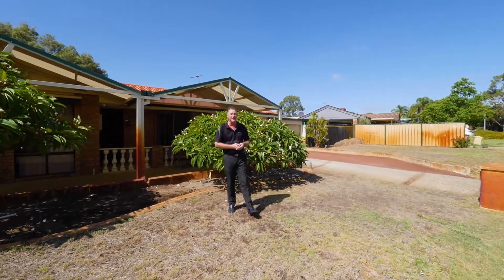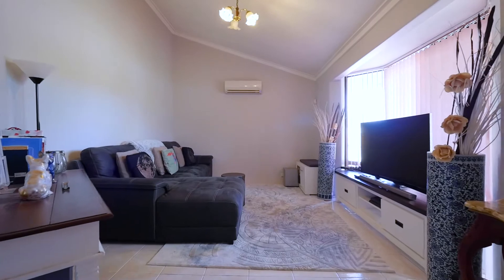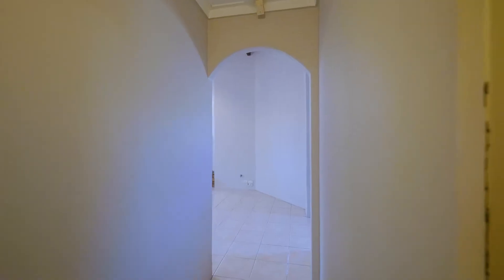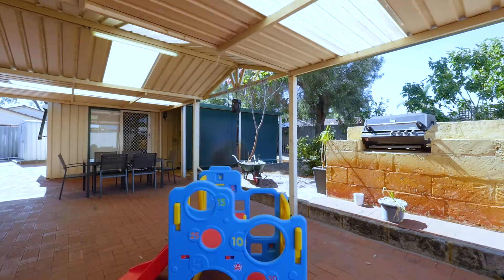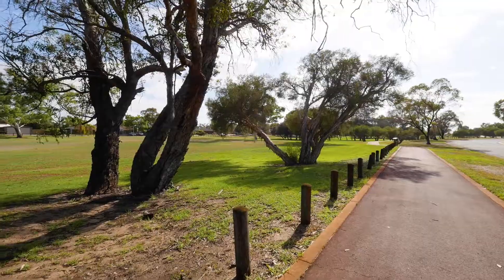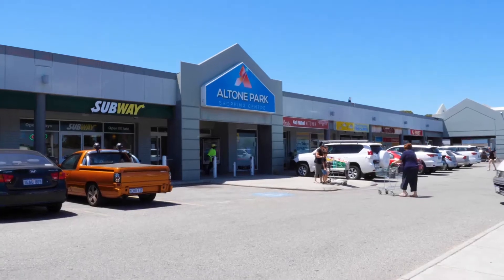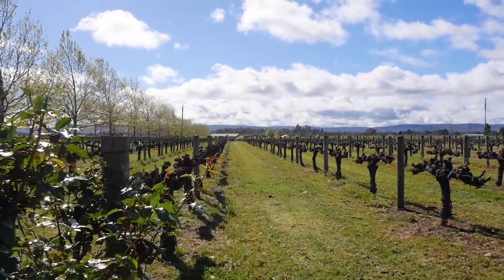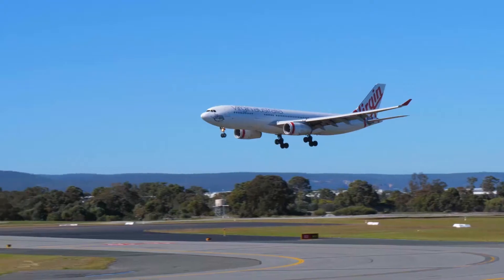9 Hurrey Place Beechboro - Bradley Mcbeath Ray White Uxcel